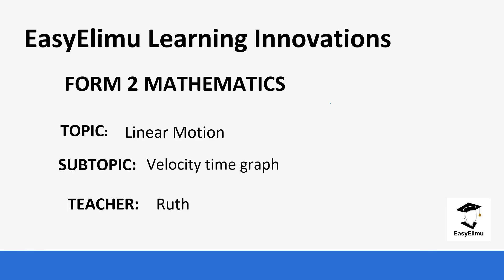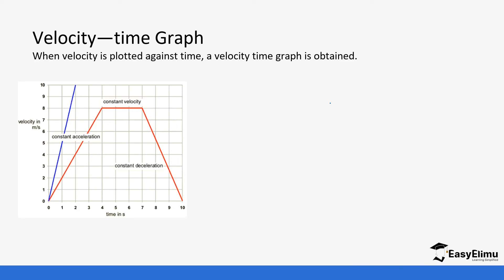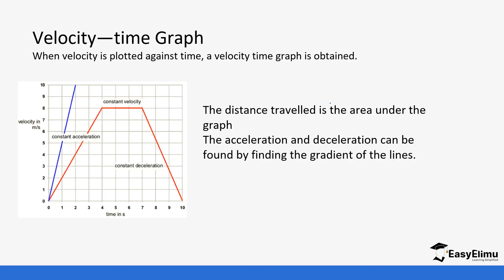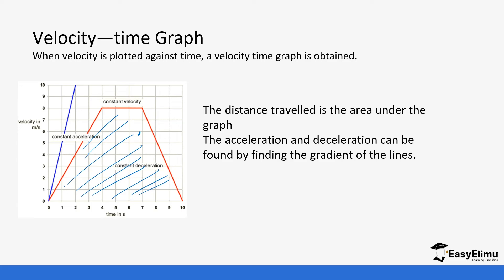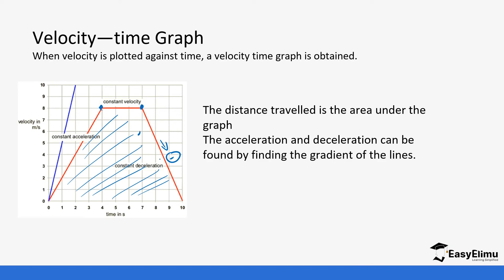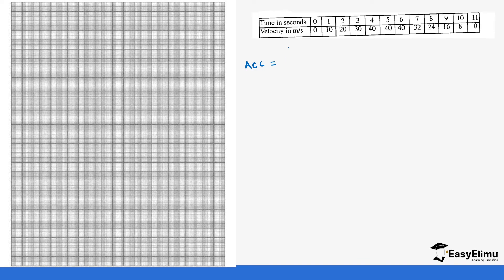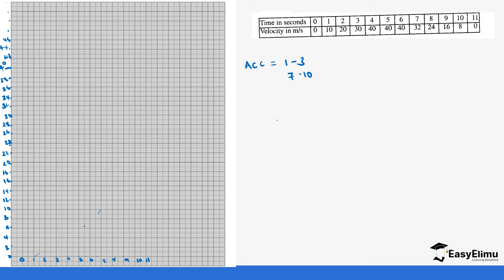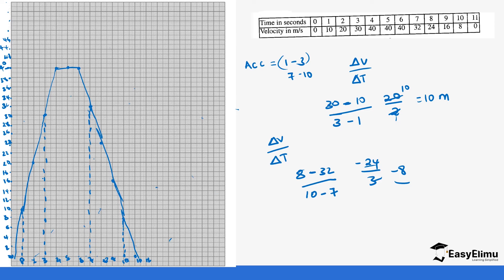Velocity Time Graph - (Lesson 4 of 6 Mathematics Form 2 Topic Linear Motion)